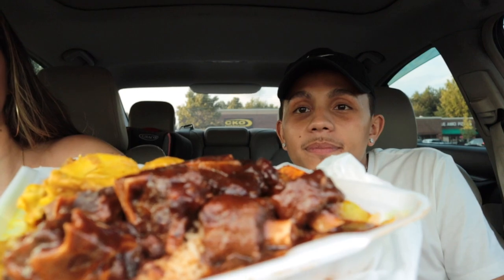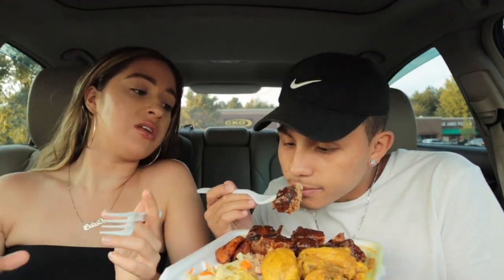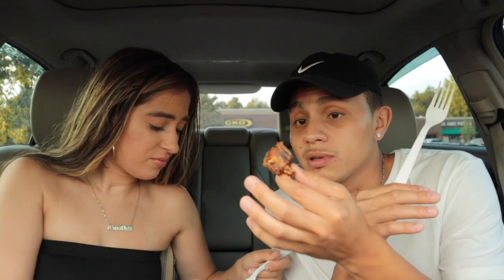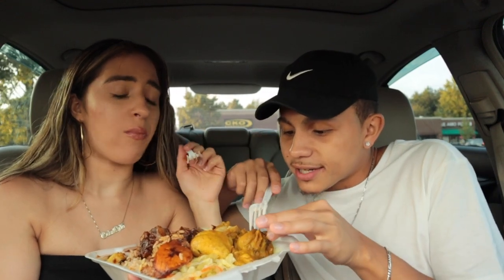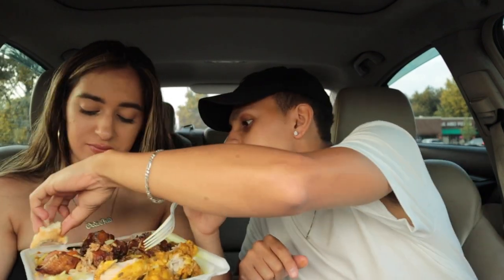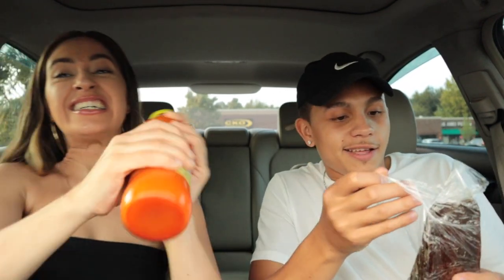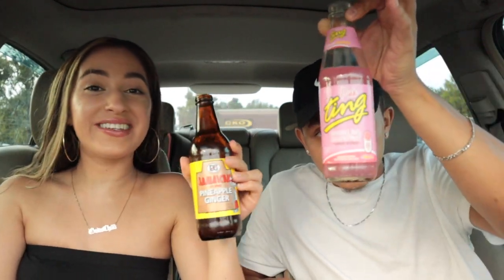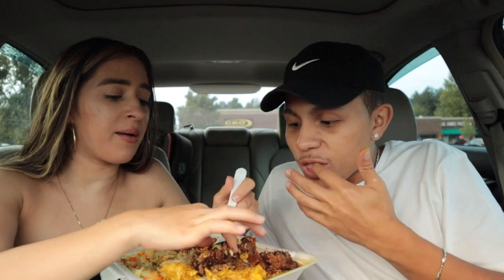TRYING JAMAICAN FOOD PART 2 | DIFFERENT OPTIONS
This was our second time trying Jamaican food and guys let us tell you its sooooo good ! OMG, we are a huge fan of Jamaican food now lol! We did a part two because you guys loved this first video of us trying Jamaican food for the 1st! time. We read through almost all of the comments to see what you guys were saying and used some of the recommendations in this video, thank you guys for that! Sit back and relax and enjoy this Jamaican food mukbang part 2.

Carlisa -

Sam -